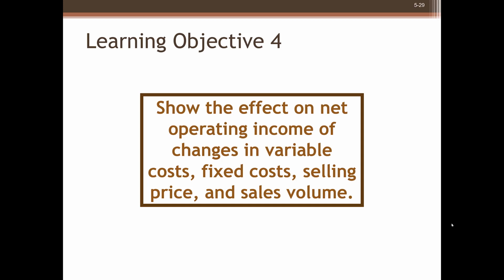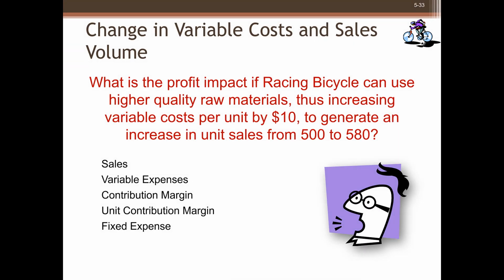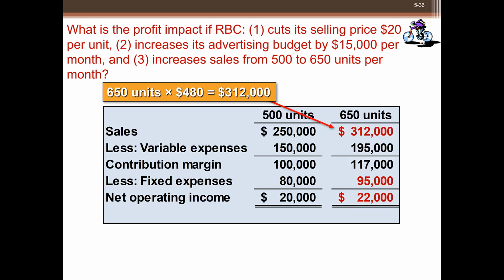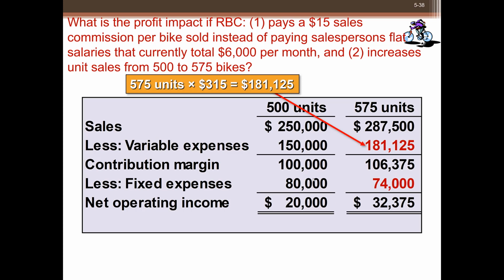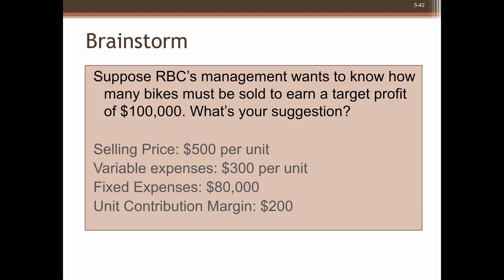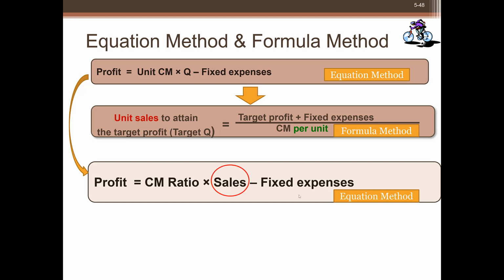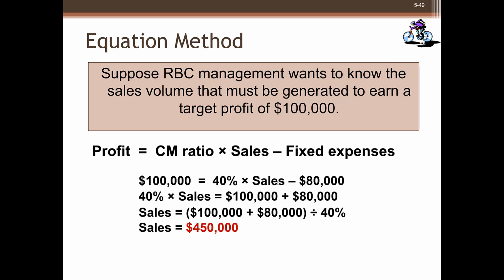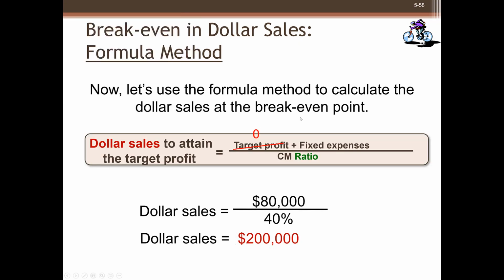30B Chap05 LO4-6